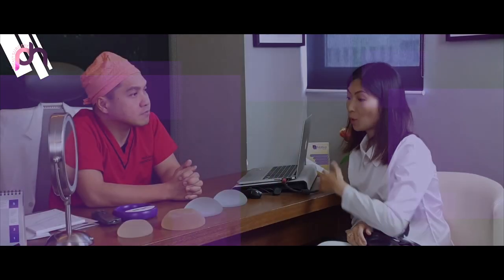[Educational] Cost of Chest Surgery in the Philippines? | Q&A with Dr. Karlo Capellan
Dr Karlo Capellan from Symmetry Plastic Surgery Clinic is here with Jirbie Go to answer some of your commonly asked questions regarding Chest Surgery and Chest Implants in the Philippines!